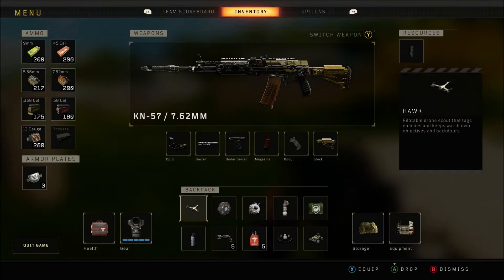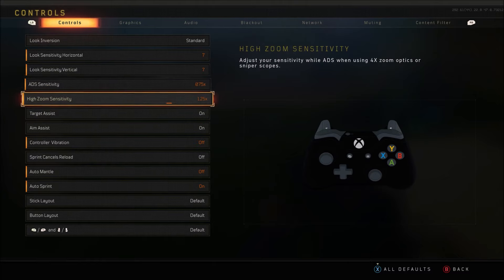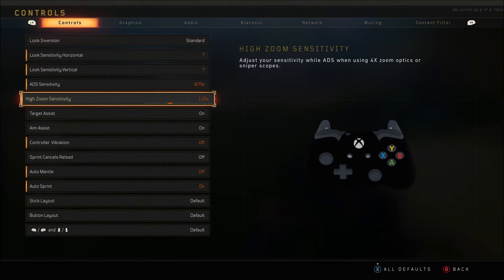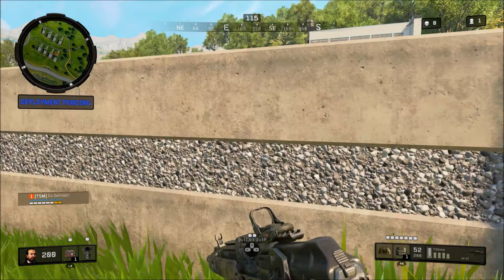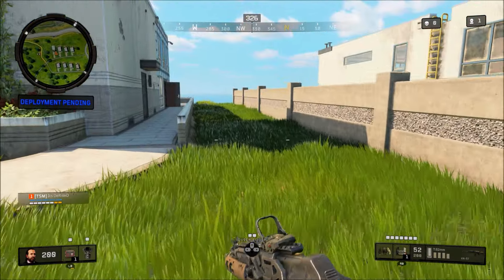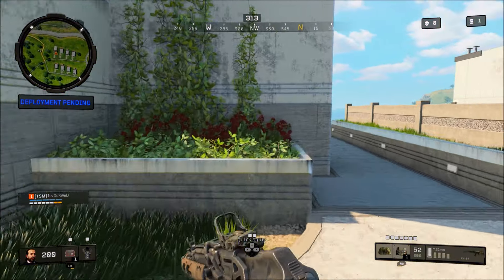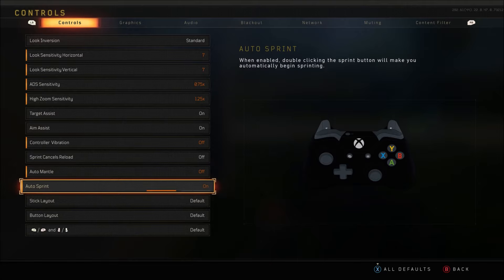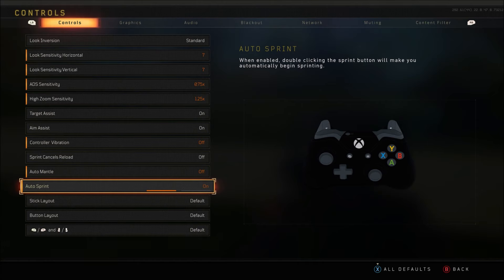HIDING UNDER THE TRUCK?!?! - Blackout Secrets and Tips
Hello my name is Derived and I post gaming and vlogs (sometimes) on this channel. Don't be afraid to share my channel and videos to anyone. Hope to see you again soon! :D

Make sure to follow me on other sites that I'm on!
Add me on Snapchat! DerivedE-Sports

Thank you for checking out my channel, it really means a lot to me.
Thank you once again and I will see you awesome people in the next video!